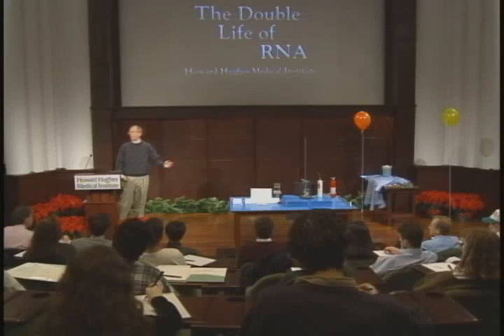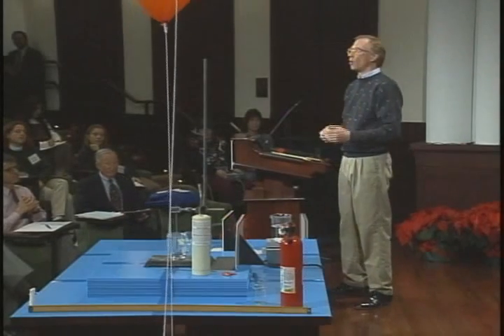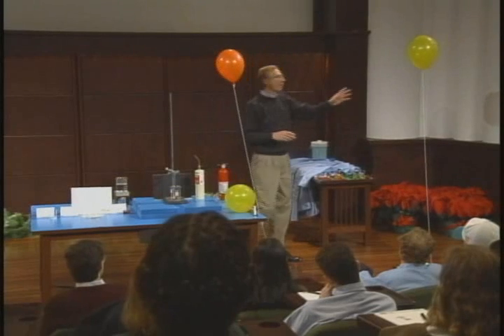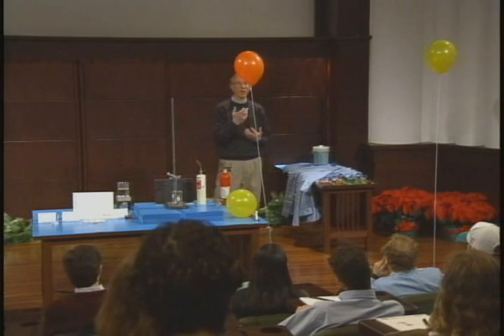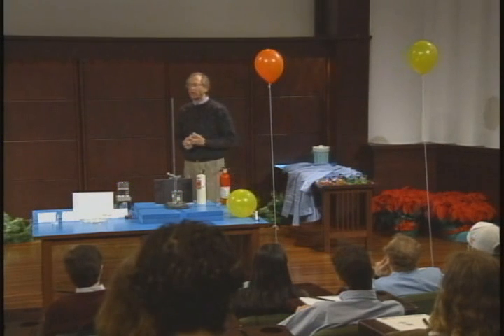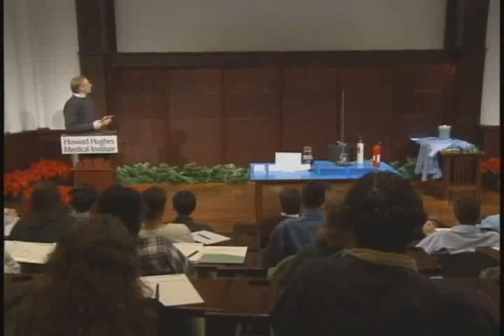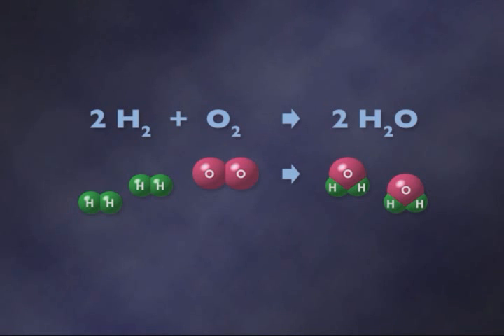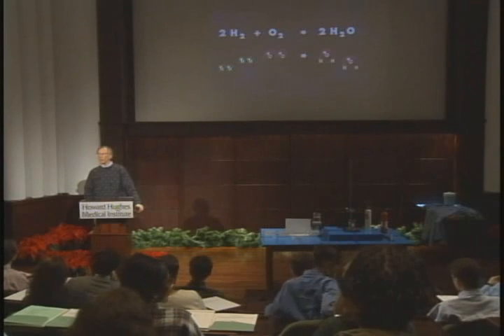RNA - Catalysts, Chemical and Biochemical (2-6)